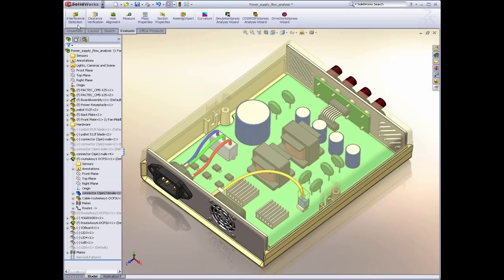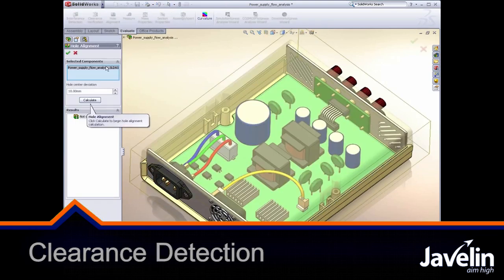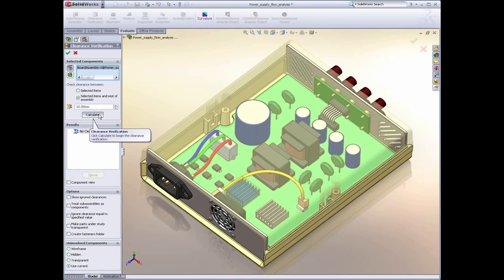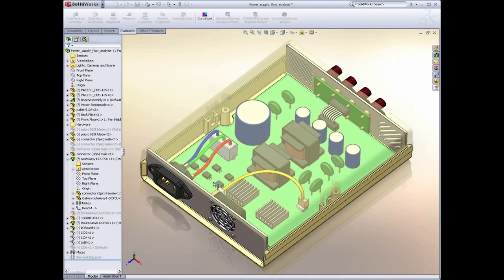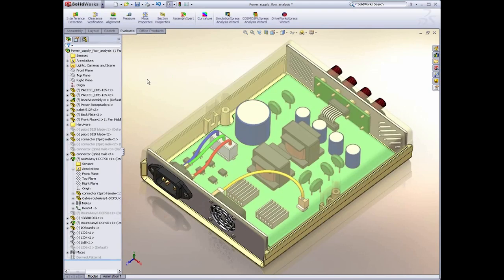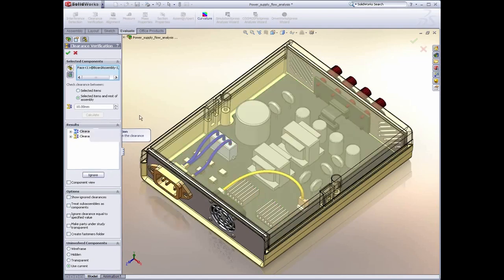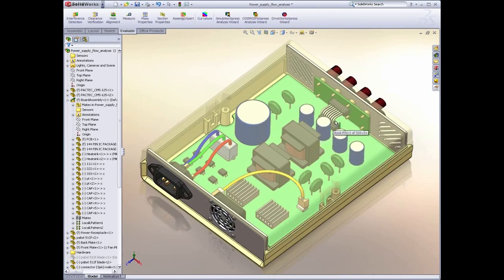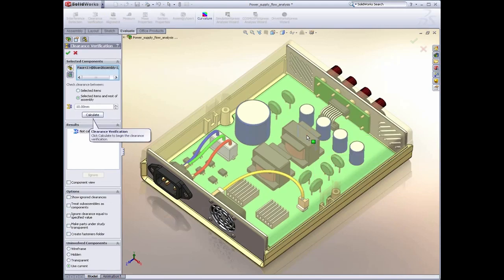Clearance Detection with SolidWorks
With Clearance Detection you can check the clearance between selected components in assemblies. SolidWorks checks the minimum distance between the components and reports clearances that fail to meet the minimum acceptable clearance you specify.